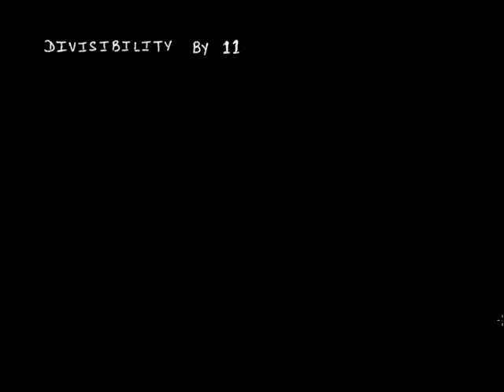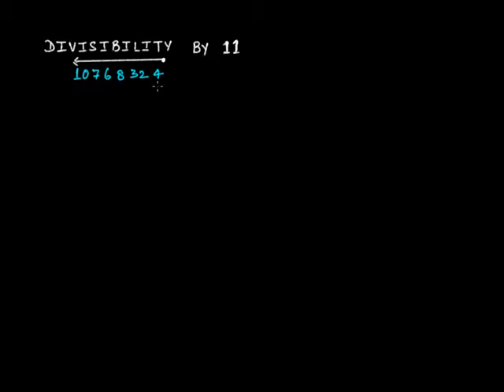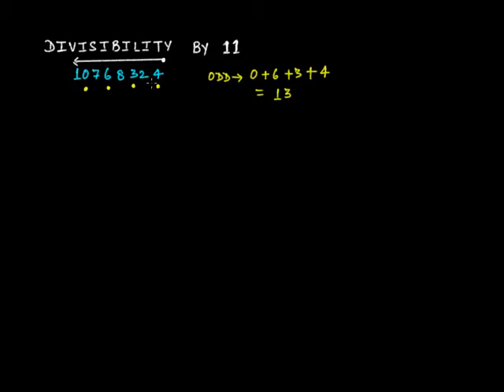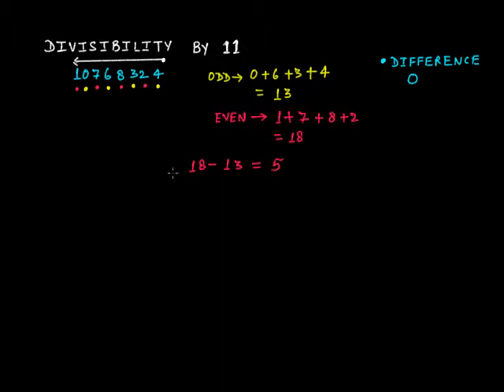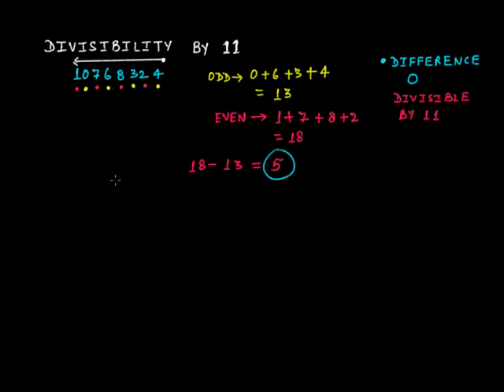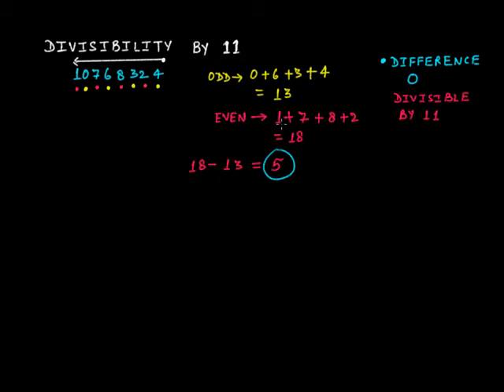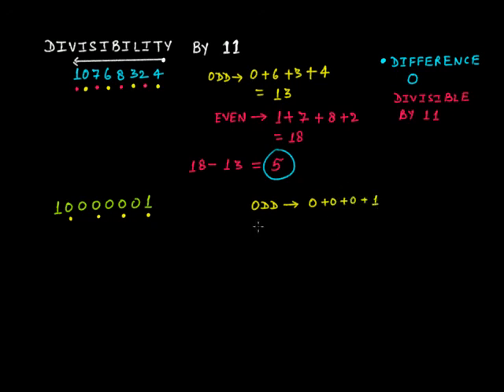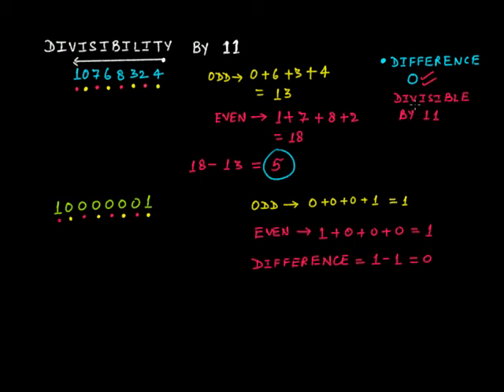How to Check whether a Number is Divisible by 11 or not? || Grade 6